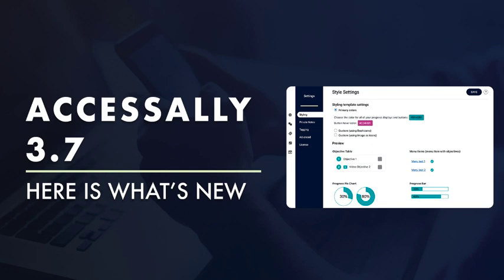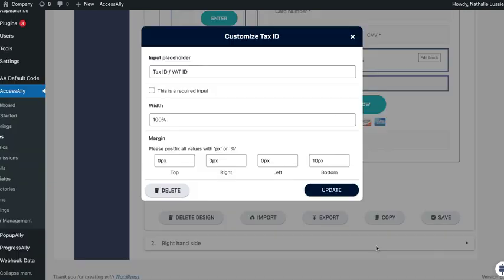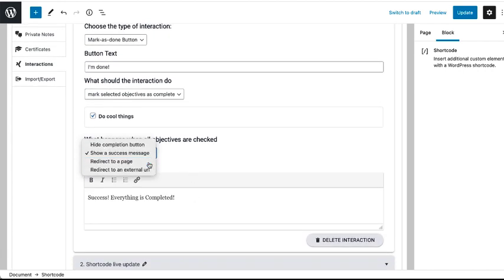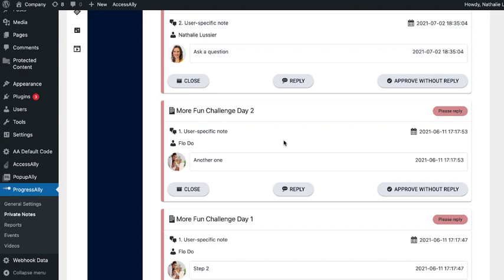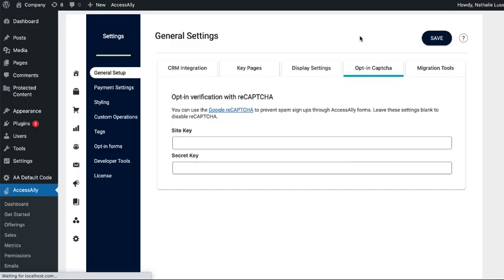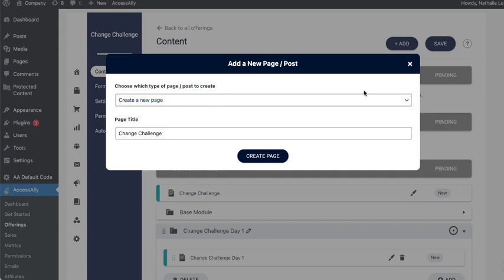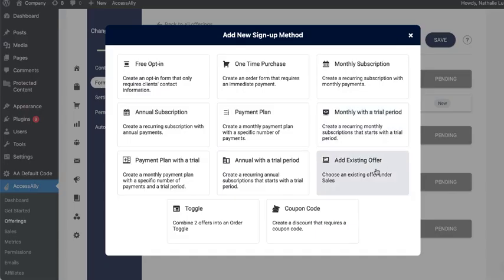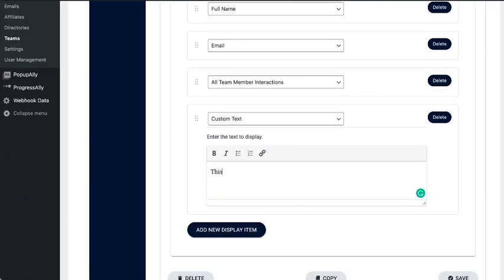What's new in AccessAlly 3.7: 🤖 Quaderno integration & New Interactions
Find out what's new in AccessAlly, the WordPress LMS plugin for authors, speakers, and coaches who are taking the world by storm!